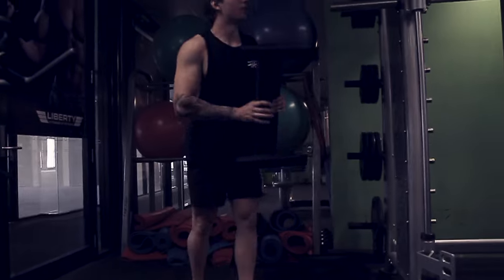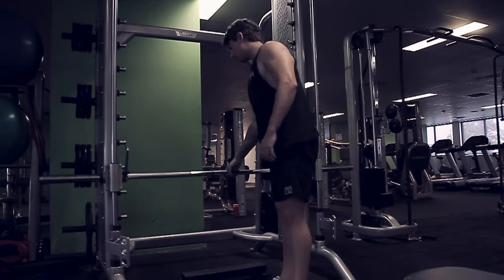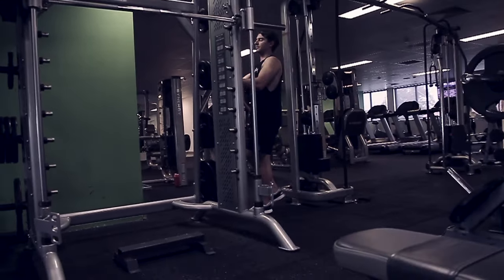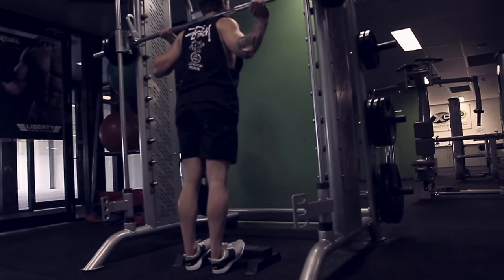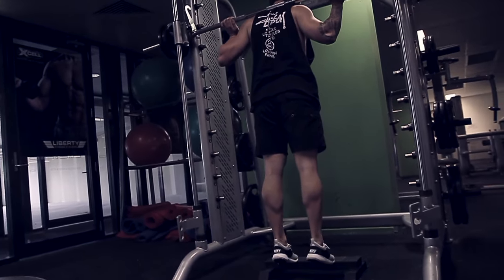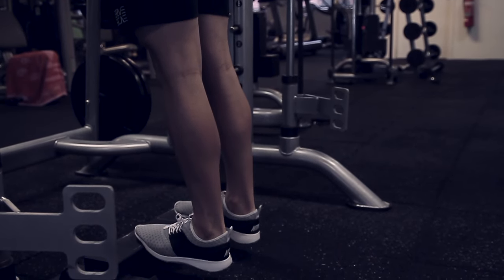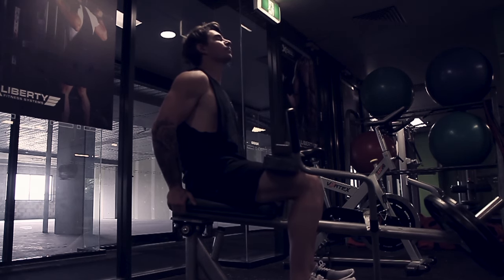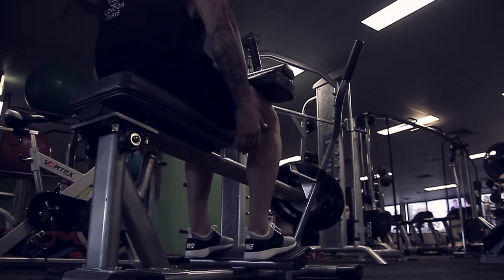BEGGINERS GUIDE TO CALVES Ep1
this is just a basic GUIDE for beginners wanting to know the basic exercises they should be using, more advanced exercises will be in Ep2...